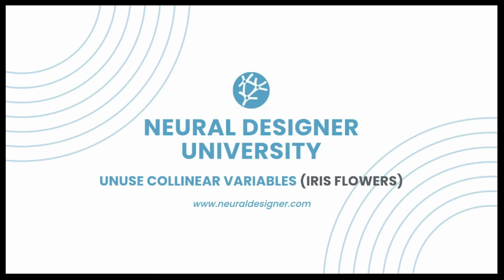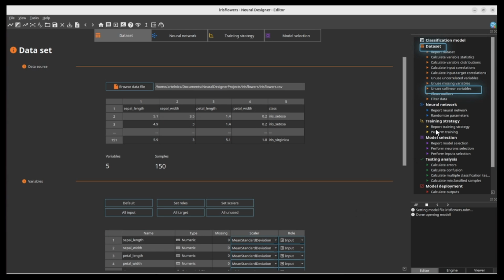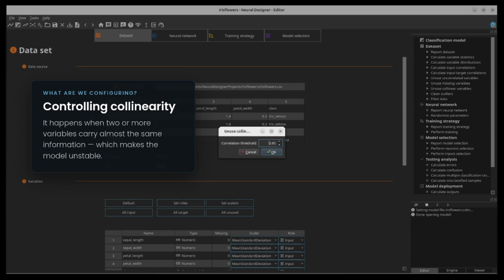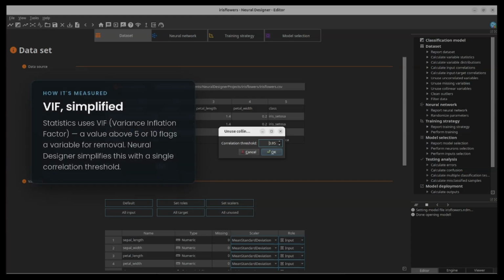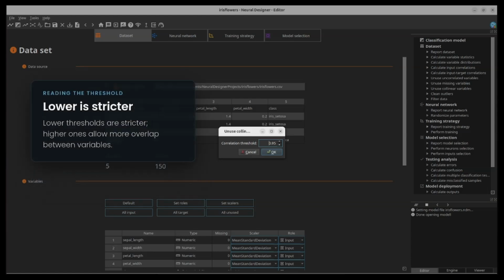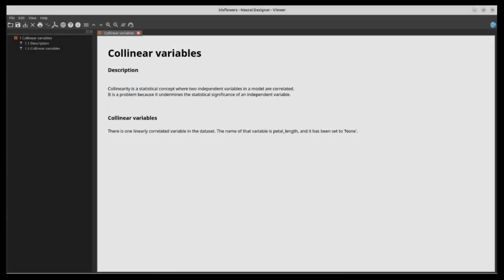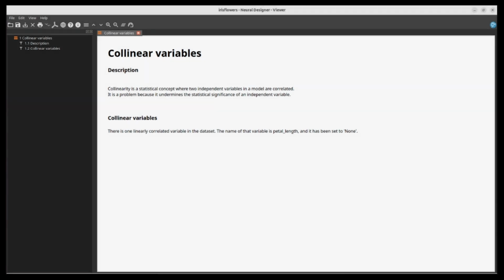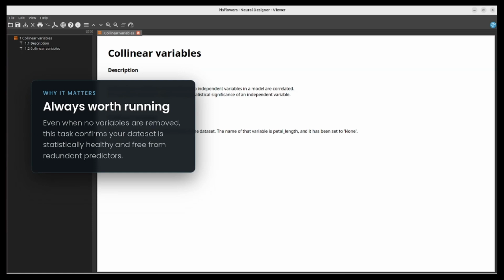How to Detect & Remove Collinear Variables in Neural Designer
Learn how to detect and remove collinear variables in Neural Designer using the Iris flowers example, an essential feature-selection step for building stable, reliable machine learning models.

Collinearity happens when one input variable can be explained almost entirely by the others, creating redundancy, adding noise, and making models unstable. In this tutorial you'll see how to catch and eliminate it in just a few clicks.

What you'll learn:

-How to run "Unuse Collinear Variables" in the Task Manager
-Setting the correlation threshold (and why 0.95 is the default)
-How Neural Designer's threshold compares to VIF (Variance Inflation Factor)
-Reading the results — e.g. petal_length being set to "None"
-Why this check is worth running even when nothing gets removed

By the end, you'll know how to keep every input contributing unique information, so your models train on clean, non-redundant data.